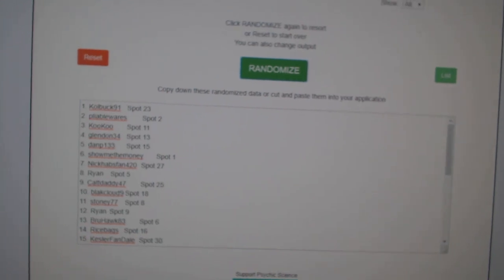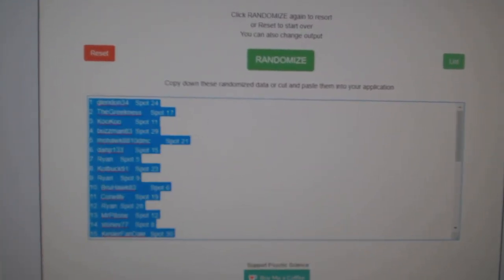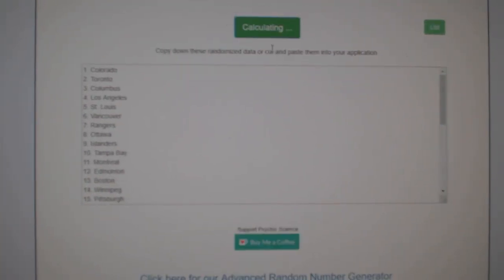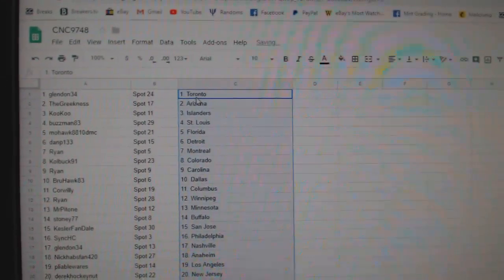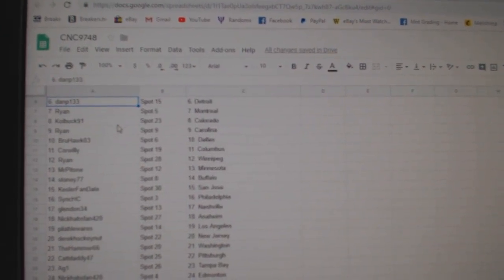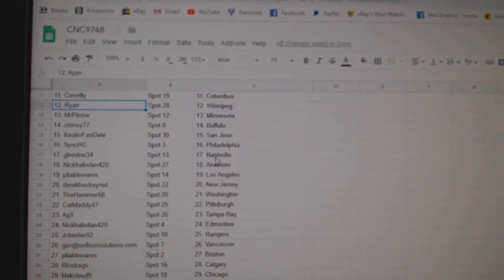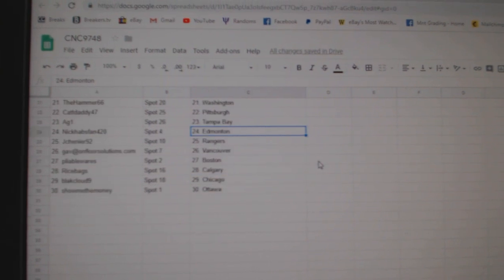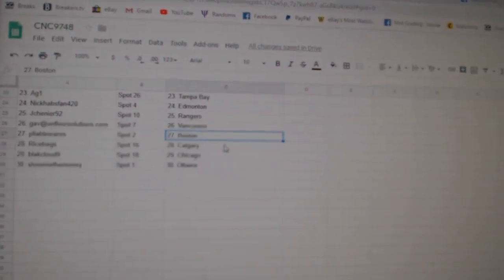Team Randoms - C&C GB #9748